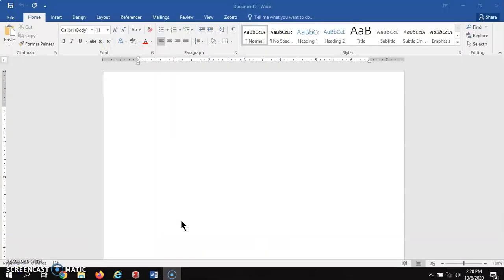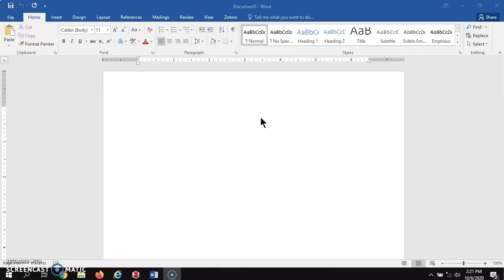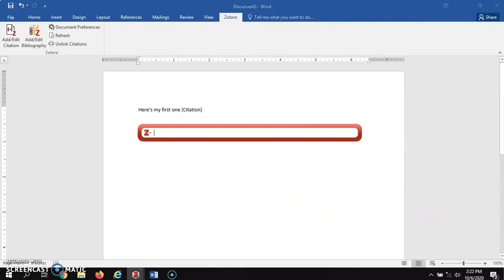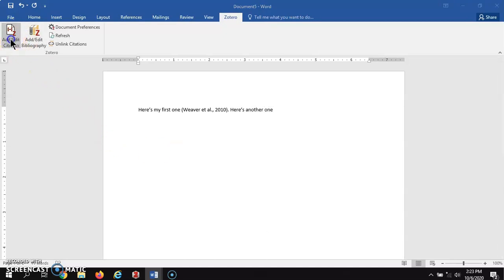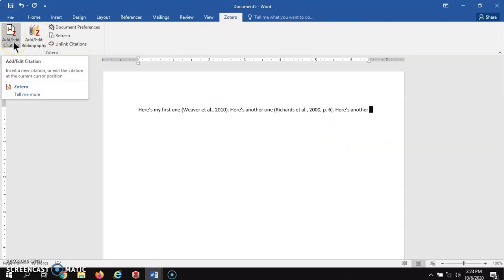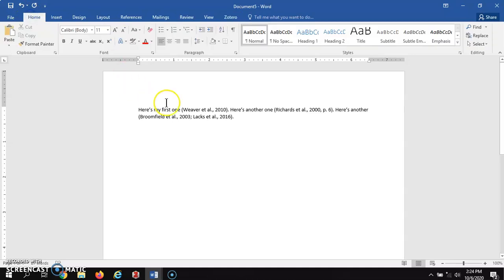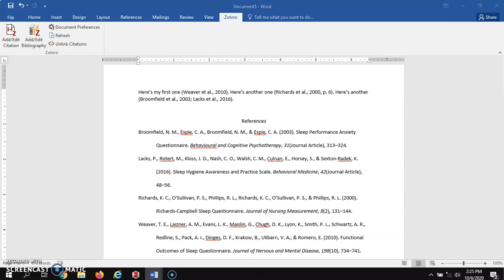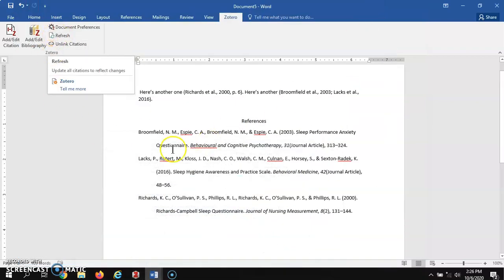Zotero for Word